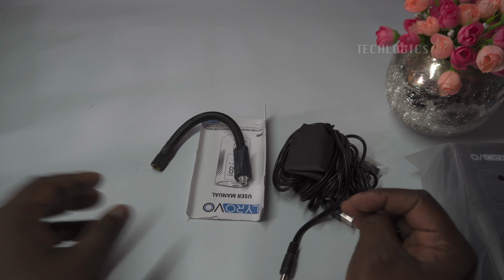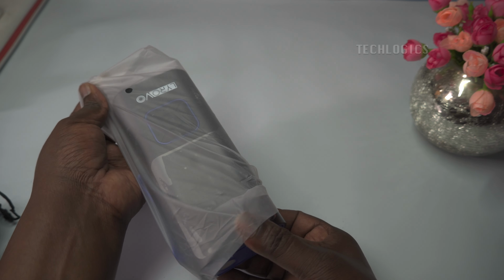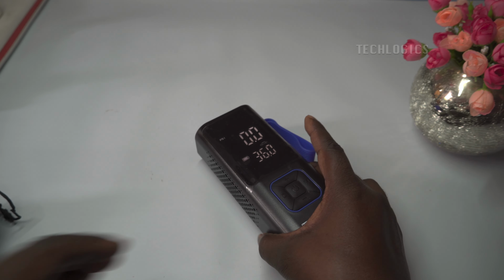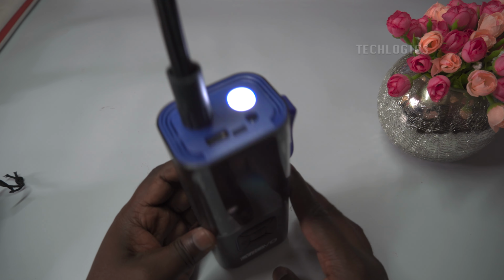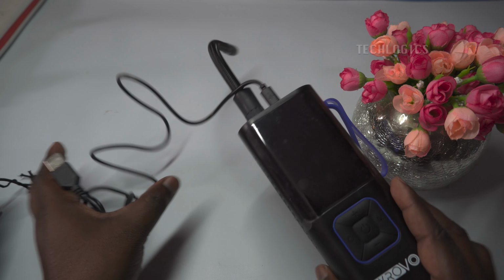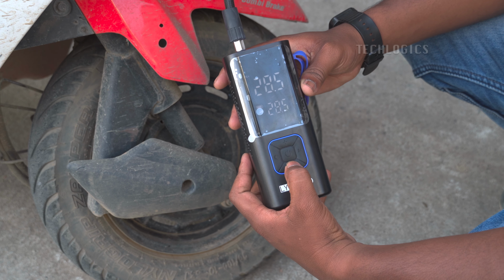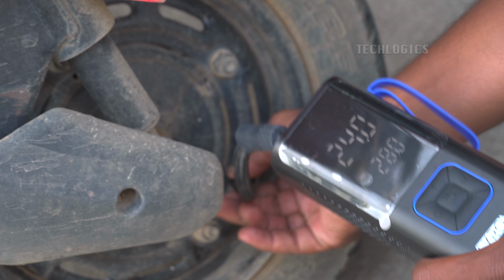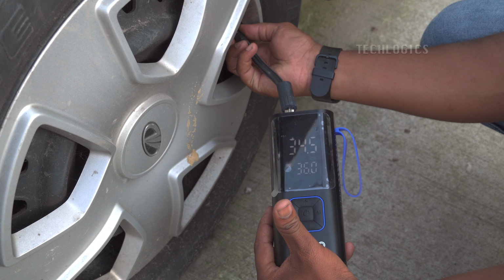Unboxing & Demo: The Best Cordless Tire Inflator for Quick and Easy Inflation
Unboxing and demo of the best cordless tire inflator for quick and easy inflation! Watch as we explore its features, including how to use it for car, bike, and other home applications. Learn about its versatile functionality, LED light, and charging options. Perfect for keeping your tires and other inflatables in top condition anytime, anywhere.